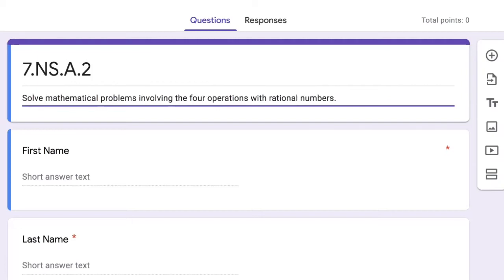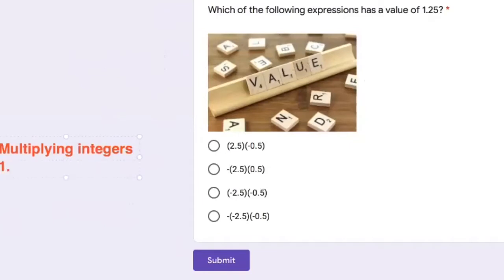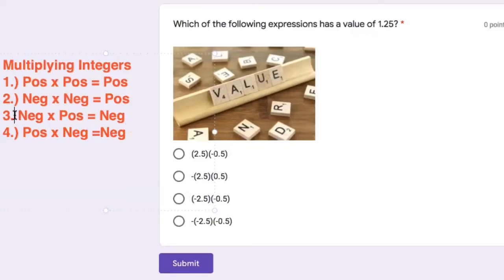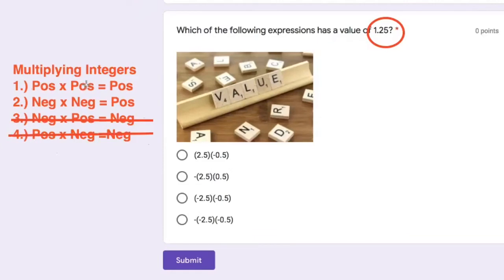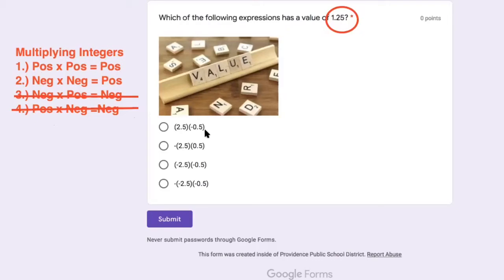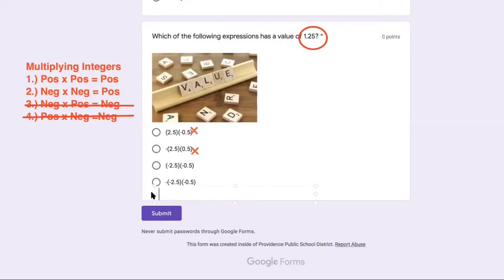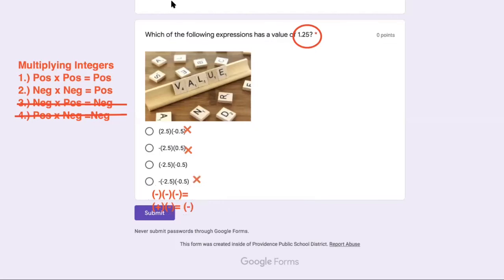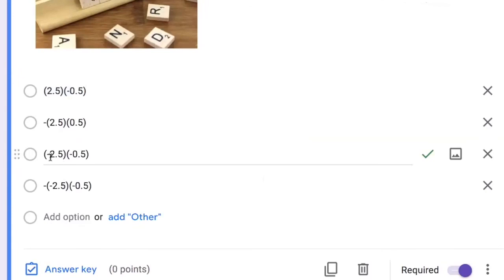Math home help Rational Numbers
This video demonstrates how to calculate integers using multiplication of integer rules. The question was taken from a state  math standardized test. The hope is to use these test prep problems to become familiar with answering multiple choice problems on state standardized tests.